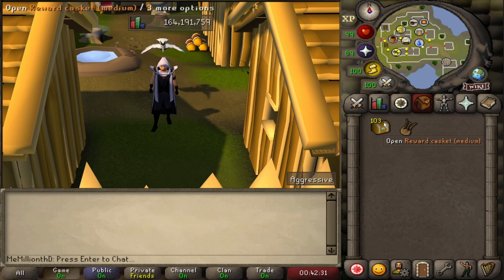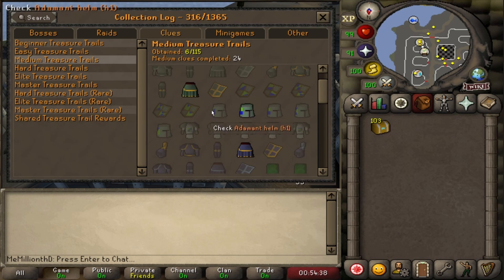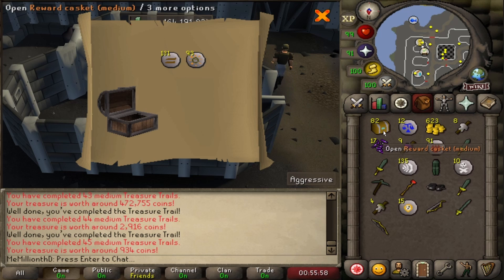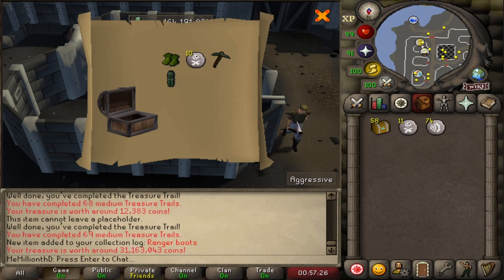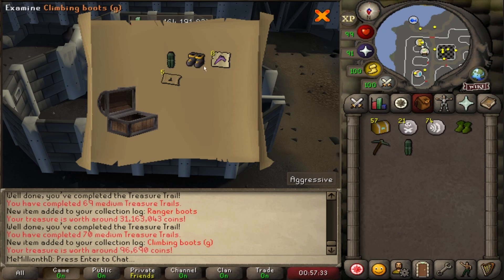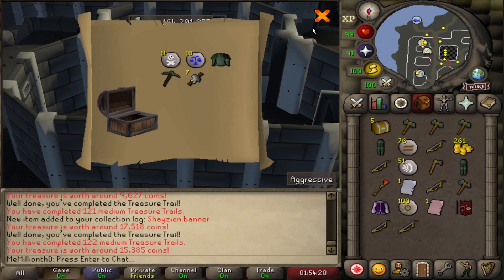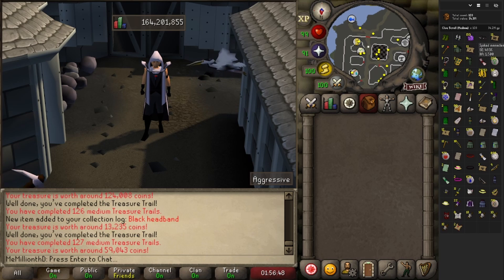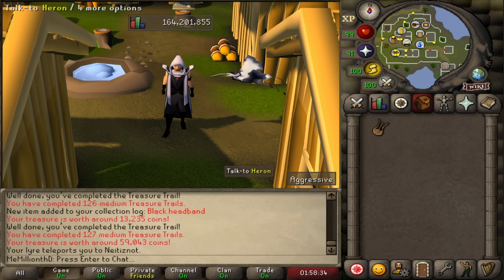Loot from 100 medium caskets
Today I go for Ranger boots on my mass medium casket opening!

Music credit
Songs: